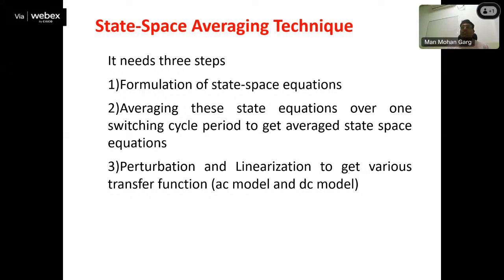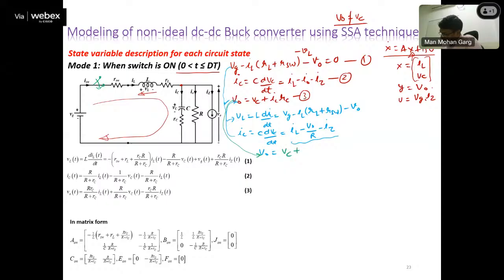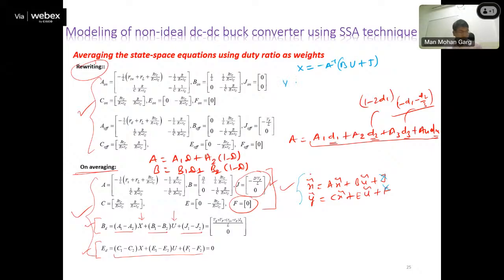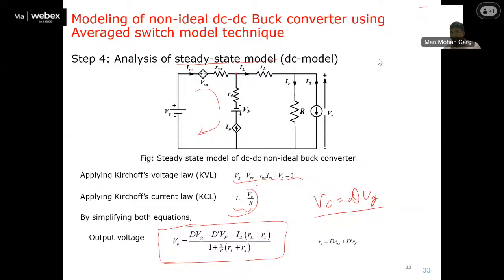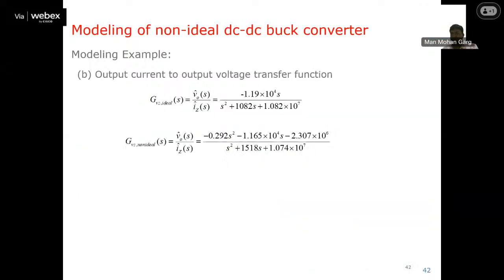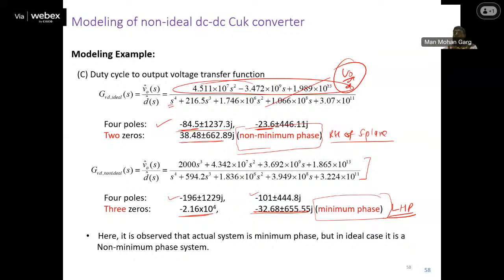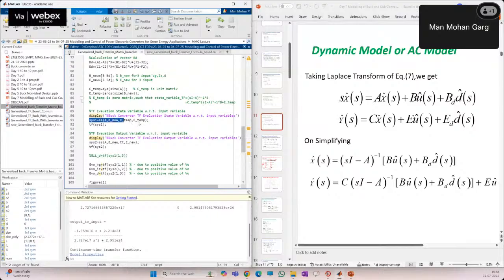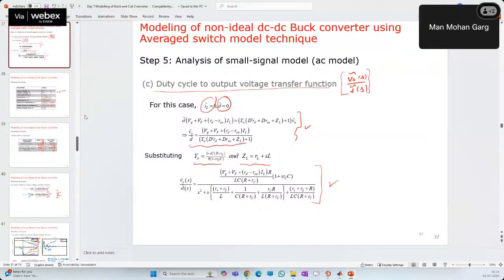Day 7 Session 2 Modelling and Control of Power Electronic Converters for Green Energy Applications